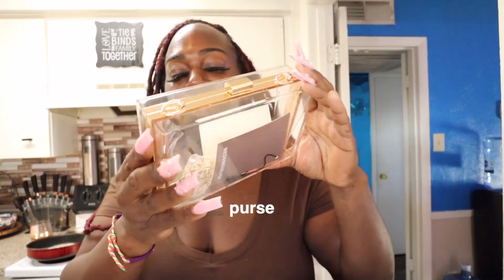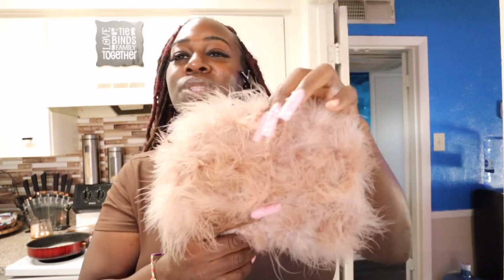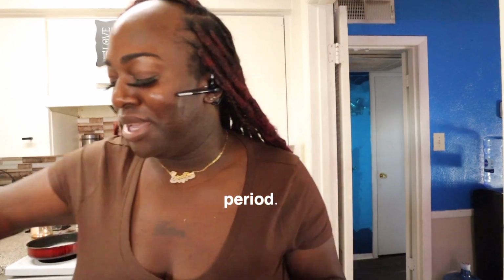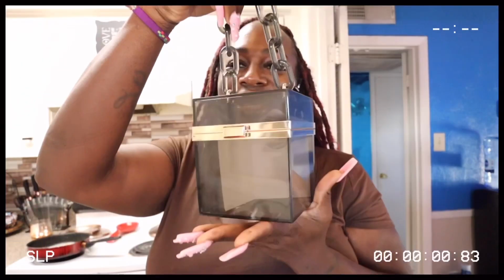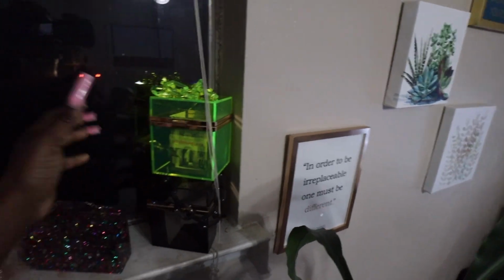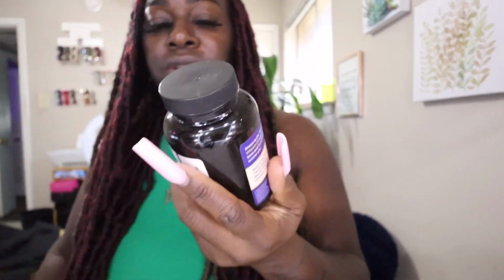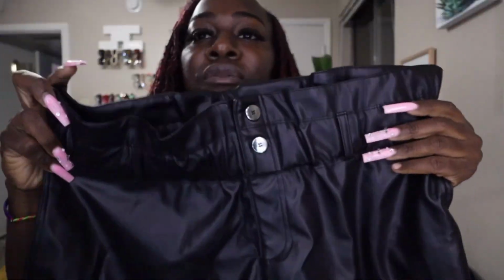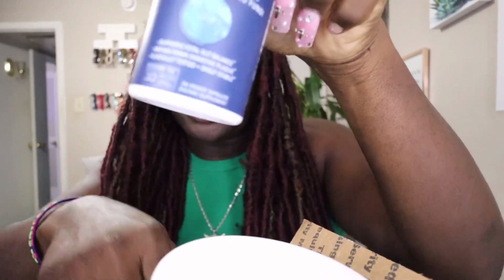Weekly Vlog + Amazon Finds + Brand Deal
Finally received my new purses from Amazon and too excited. Also discussed a new brand deal with a company called BIOHM. they have some amazing products.